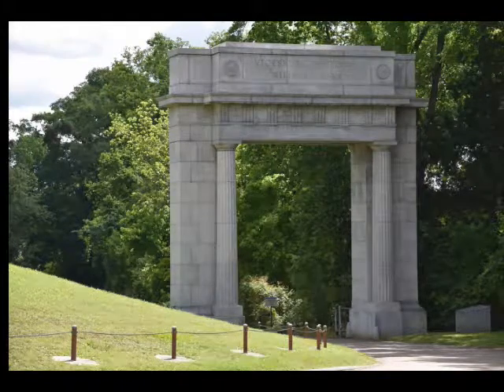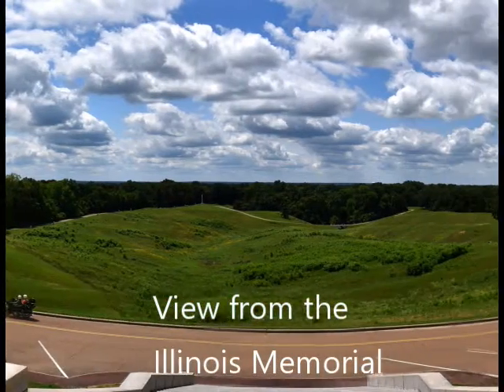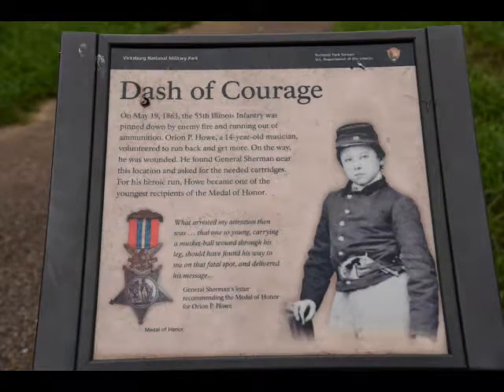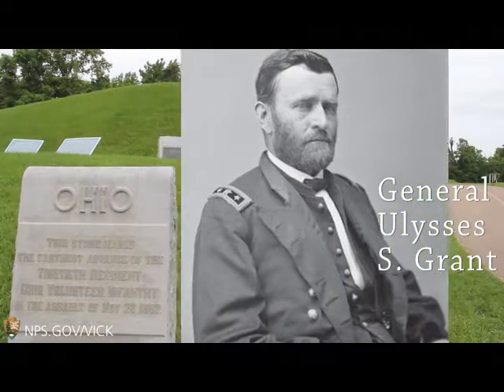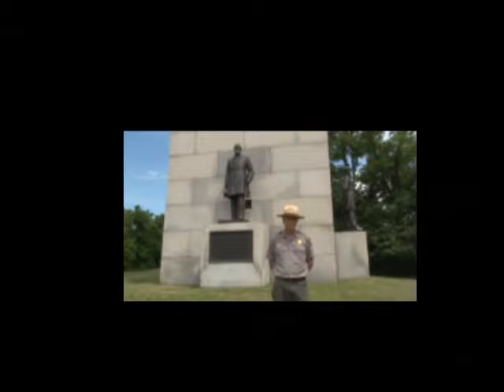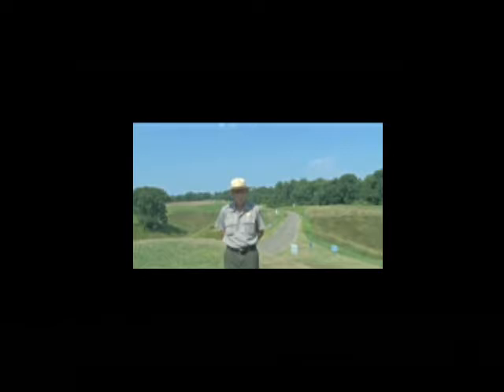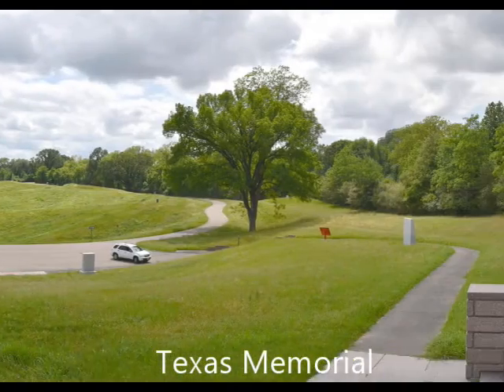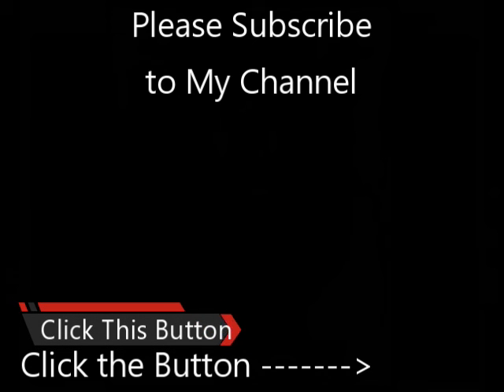Vicksburg National Military Park - A Turning Point in the Civil War - Travels With Phil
Vicksburg National Military Park preserves the site of the American Civil War Battle of Vicksburg, waged from March 29 to July 4, 1863. It is one of the most "marked" battle sites in the world. They have informative signs placed where most actions took place. This was a major battle and siege, In fact, 123 Medals of Honor were earned during the fighting here.
I was not able to do my videos while here. So, I used the National Park Service videos. Unfortunately, their visual quality is low. I also added music from the era, including some music recorded on cylinders. While they are all in the public domain, I am providing credit to the various sources.:
Cylinder Preservation and Digitization Project at UC Santa Barbara
Library of Congress, Wikipedia, Musopen.com